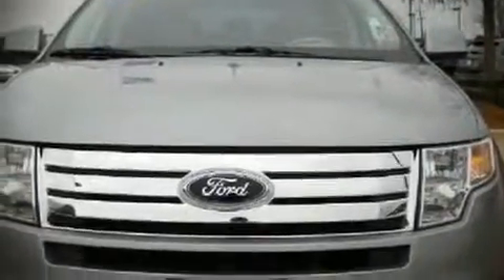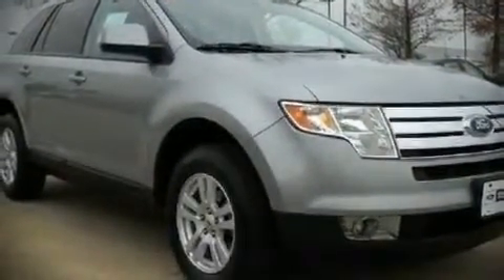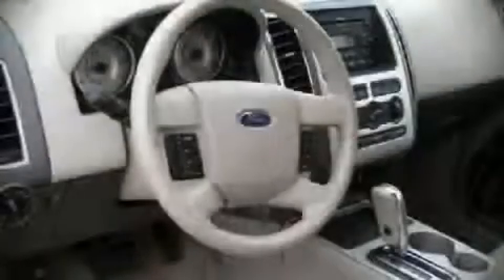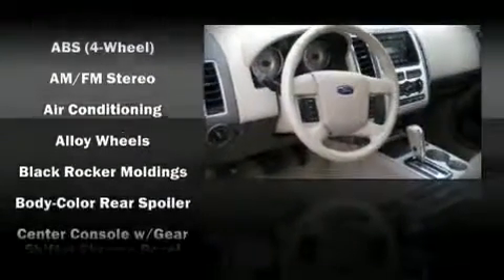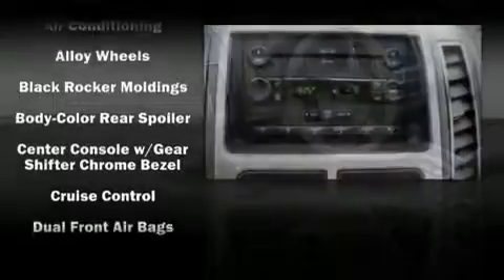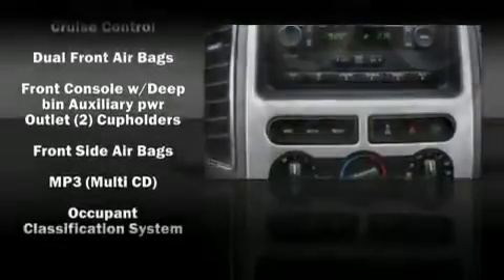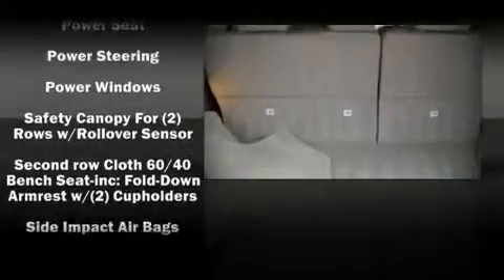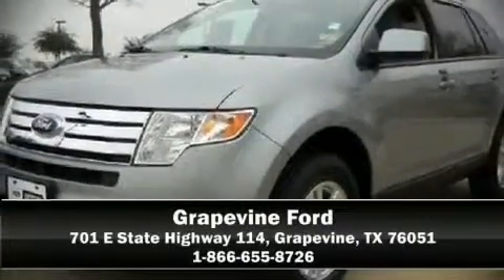2007 Ford Edge SEL SUV in Grapevine, TX 76051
Grapevine Ford
701 E State Highway 114

The 2007 Ford Edge With just over 25,000 miles, this 4 door sport utility vehicle provides value in its class, merging comfort, safety and performance. It features an automatic transmission, front-wheel drive, and a 3.5 liter 6 cylinder engine. With highway fuel economy of 25 miles per gallon, this vehicle won't drain your wallet at the pump. All of the following features are included: a split folding rear seat, tilt and telescoping steering wheel, power door mirrors, power windows, remote keyless entry, an overhead console, and air conditioning. Dynamic proportions are achieved thanks to stylish alloy wheels, fitting perfectly inside the fenders. Ford also prioritized safety and security by including: Dual front impact airbags, Front SIDE impact airbags, head curtain airbags, Traction control, a panic alarm, and 4 wheel disc brakes with ABS. With electronic stability control supplementing mechanical systems, you'll maintain precise command of the roadway. It also arrives with a Carfax history report, providing you peace of mind with detailed information. Are you ready to experience this vehicle for yourself?